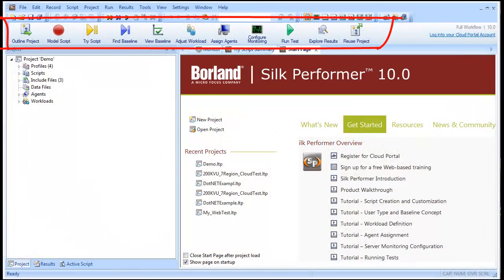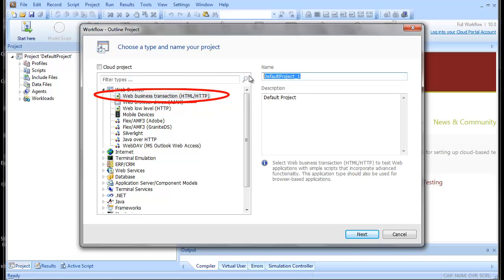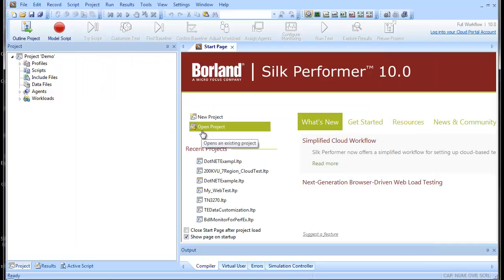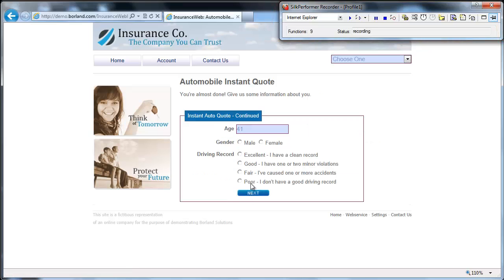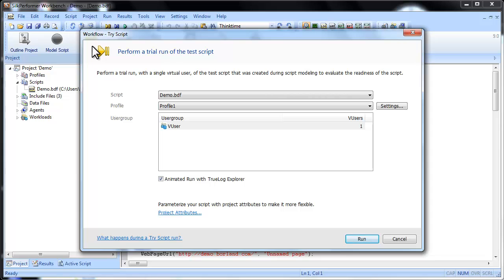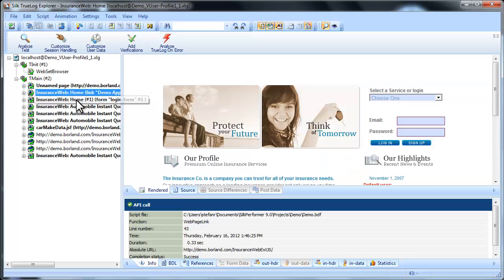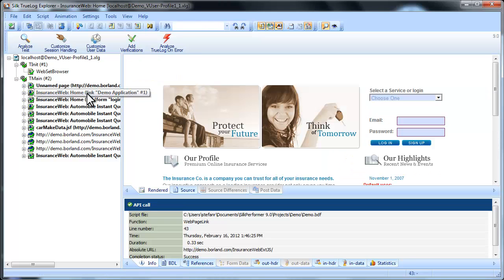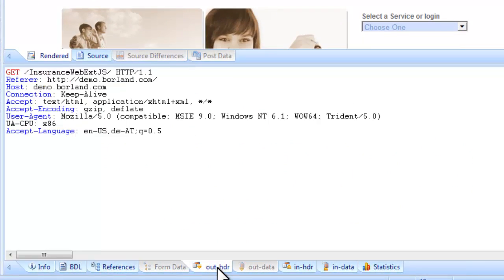Silk Performer - Test Script Recording and Replay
This video explains how to record a new test script using the Borland demonstration server and sample web application.

Note: This video includes content that is also included in the video 'Silk Performer 10.0 Tutorial - Test Script Creation and Customization.'